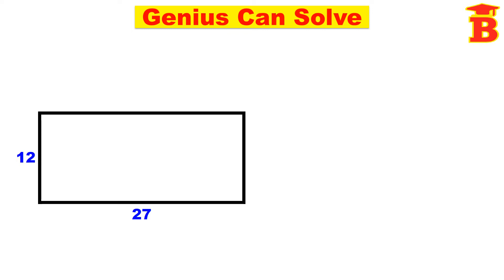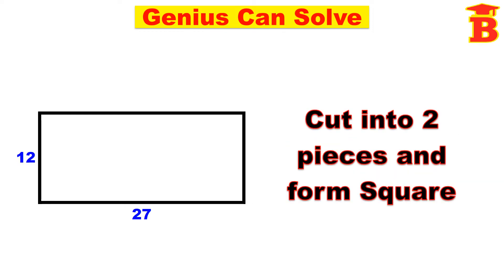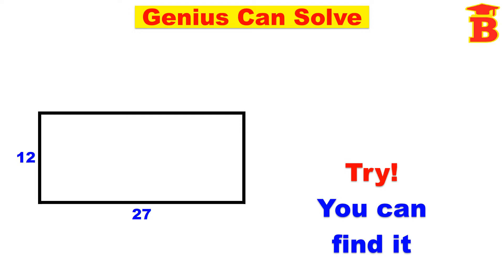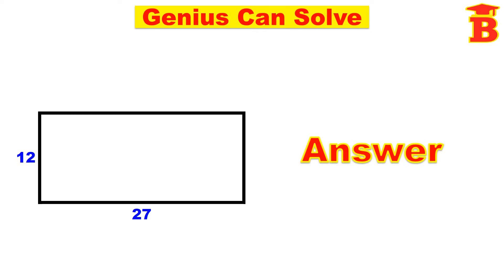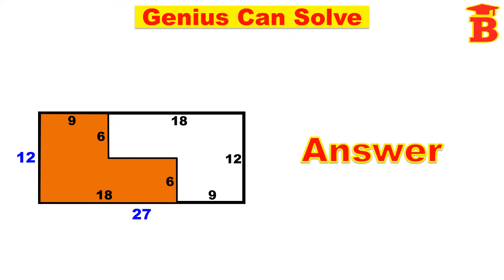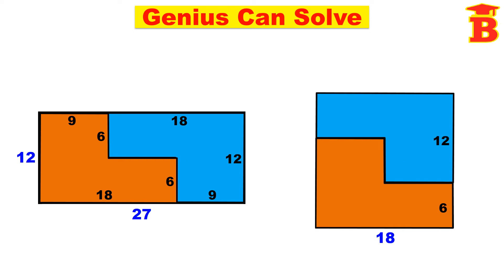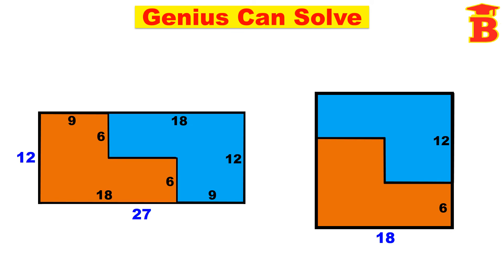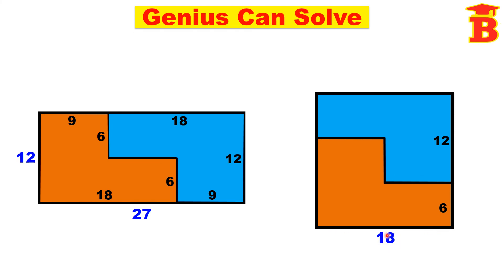Change 27x12 Rectangle into Square / Genius Can Solve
Genius Can Solve Challenge /
If you are a Genius then Solve this! /
Changing the Rectangle into a Square